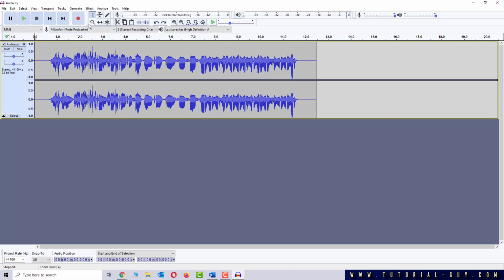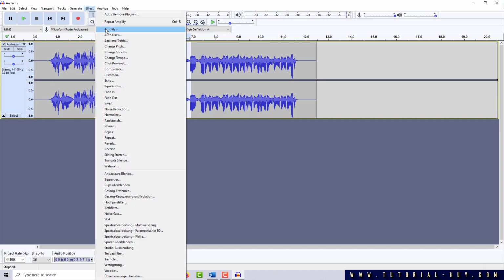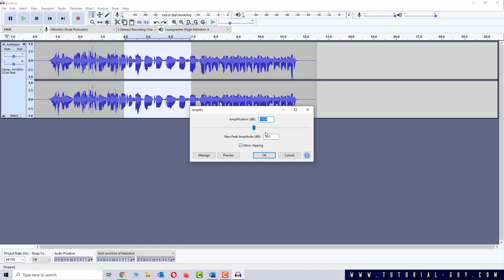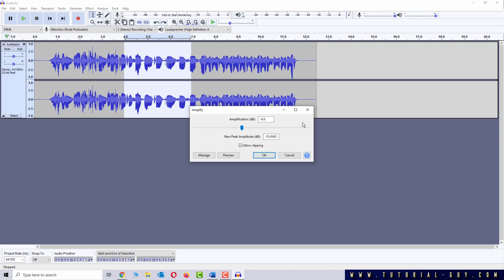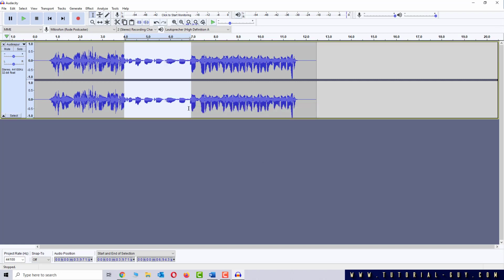Audacity increase volume | Audacity lower volume ✅ Tutorial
Learn a quick and easy Audacity trick to make your audio louder in seconds! In this tutorial, you will discover how to increase the volume of your audio recordings using Audacity, a free and popular audio editing software. Boost the loudness of your audio files effortlessly with this helpful Audacity tip. Don't miss out on this effective way to enhance the volume of your recordings and make them stand out. Watch now and start making your audio louder with Audacity!